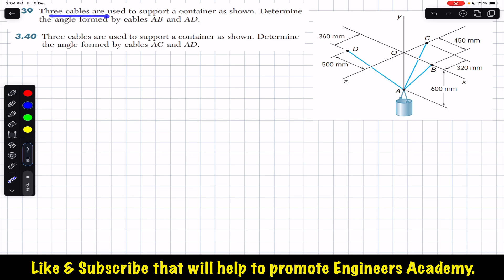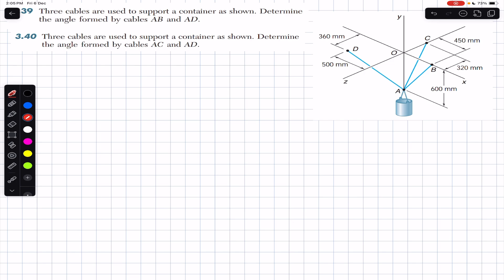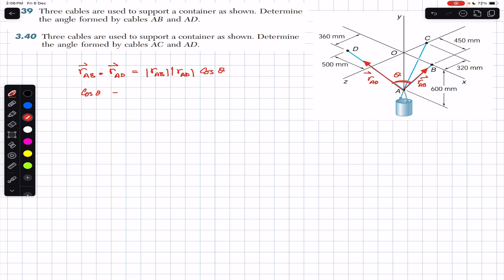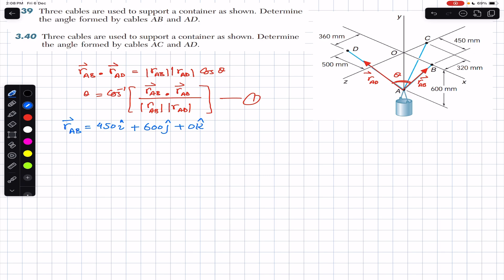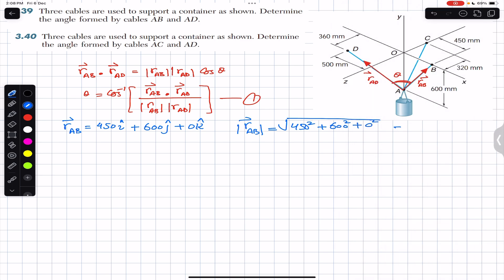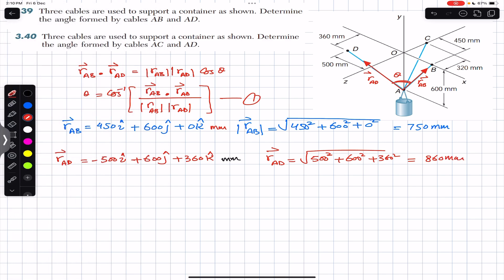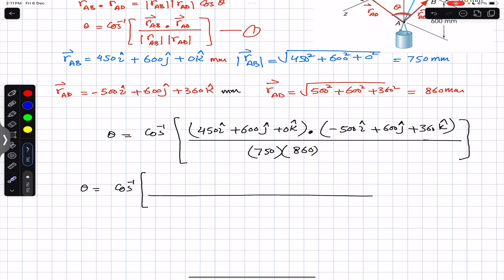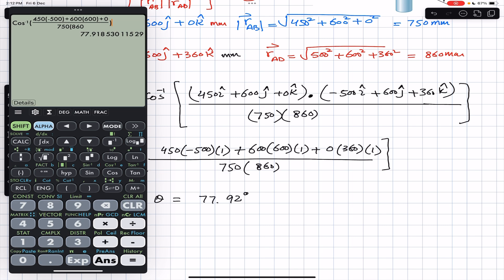Determine the angle formed by cables AB and AD. Engineers Academy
Three cables are used to support a container as shown. Determine the angle formed by cables AB and AD.

How to find moment of a force,
What is moment,
Moment in three dimensional,
Moment in 3d,
Moment cross product method,
Moments statics of rigid bodies,
Statics moment about an axis,
Moments scalar product,
Moment vector product,
Find the angle between any two vectors using dot product
Dot product application
Law of cosines application